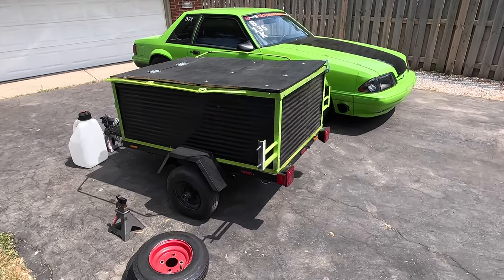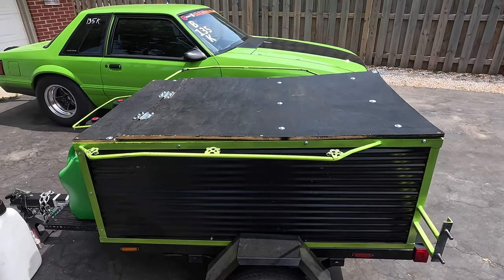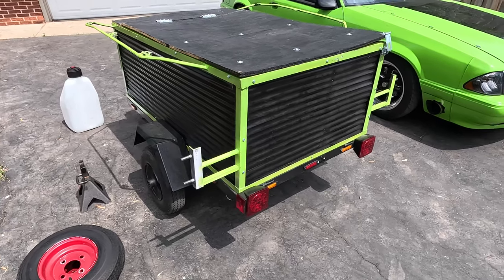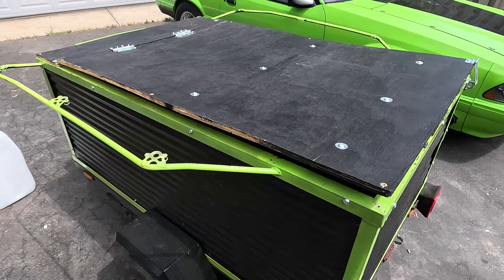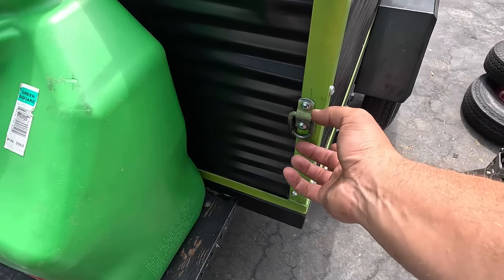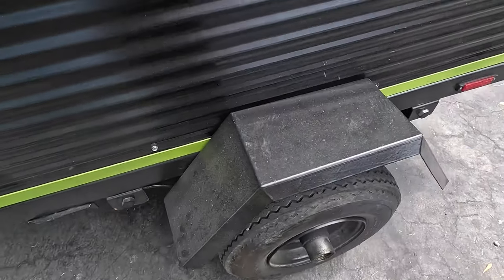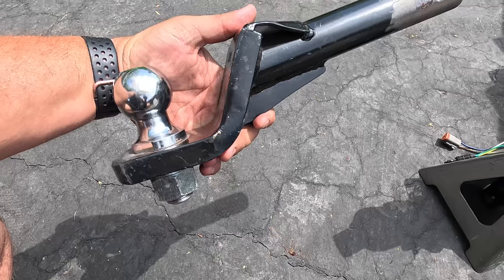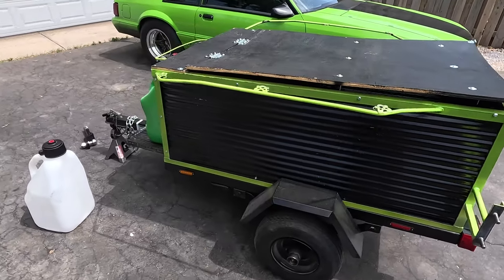Sick Summer 2023 Drag and Drive Trailer review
After successfully completing Sick Summer 2023 I wanted to make a couple videos reviewing things like our trailer design, what we packed and an overall review of the experience. In this video I review the trailer that we brought on the trip and some of the things that worked good verses what didn't.

Supplies used

LED Trailer Lights

LED Running lights

Street Tires Used 275/60/15 Hankook

Fuel Jugs

Hitch adapter